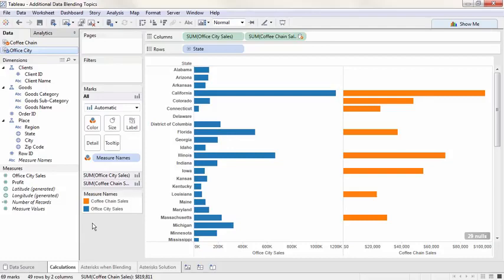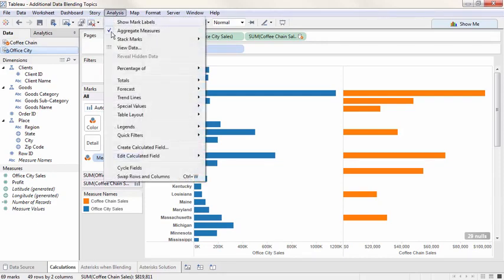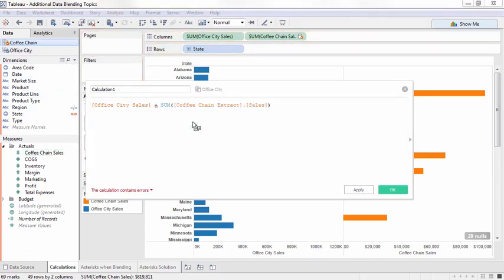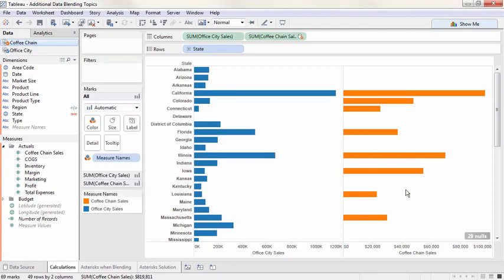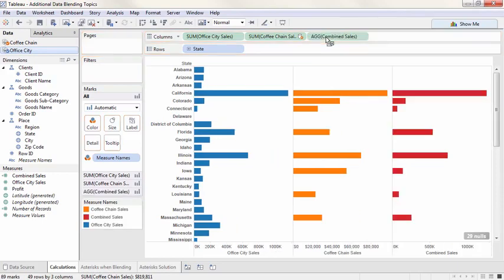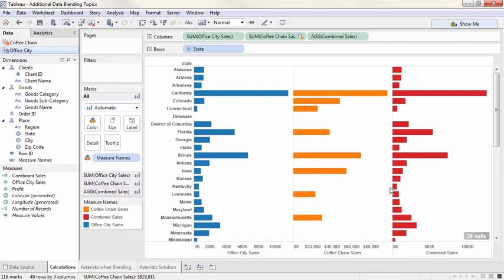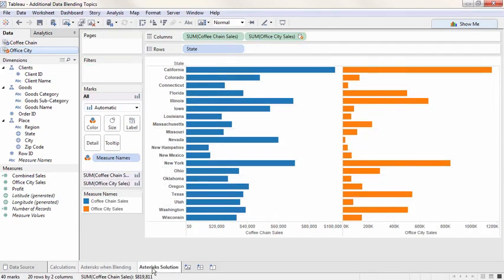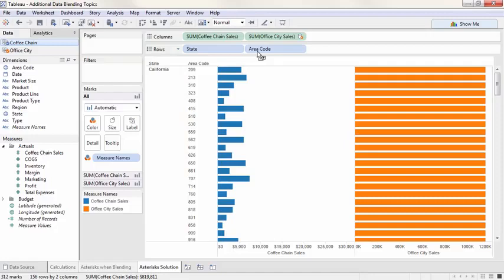Tableau Training & Tutorials 04 09 Connecting to Data Additional Data Blending Topics